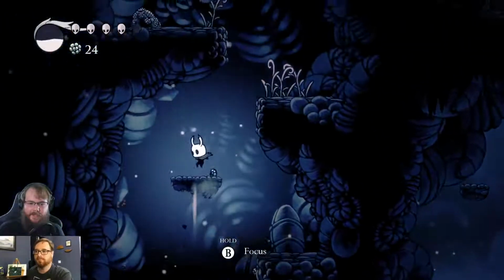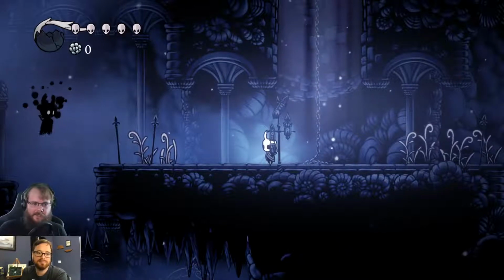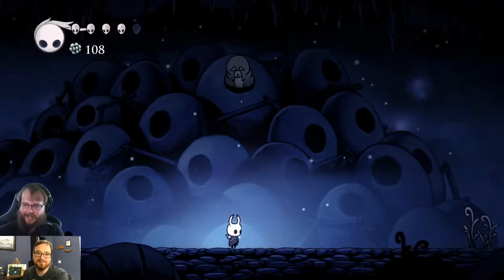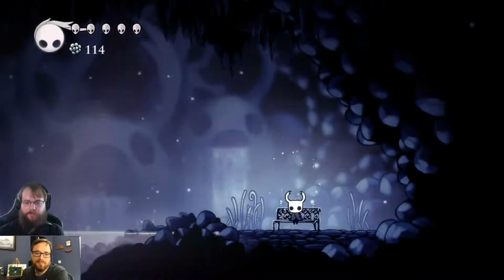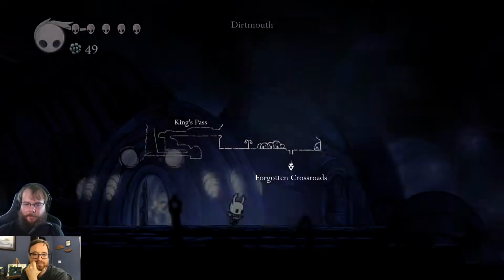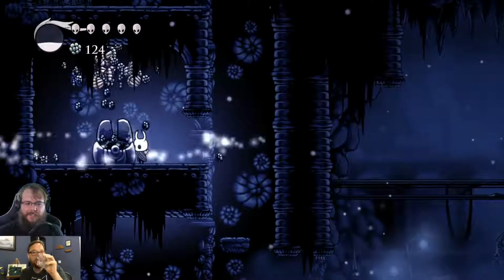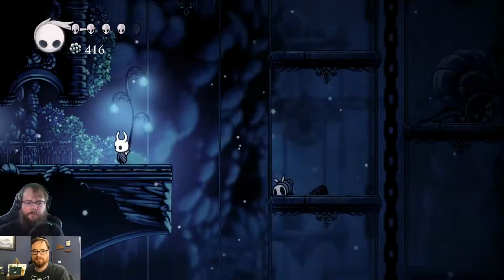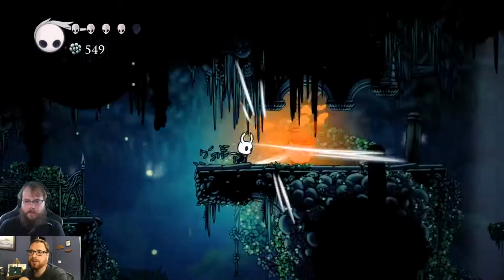COGG - Let's Play "Hollow Knight"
Hello COGGers!

We are excited to bring you our new Let's Play series!  On the third Sunday of the month from 2-4pm, Caleb will host a design deep dive of a game of your choice!  Each month there will be a focus.  Depending on the game, you might get a chance to participate in the stream!